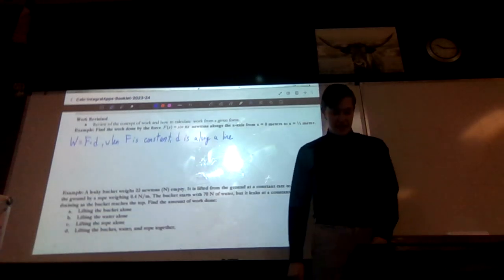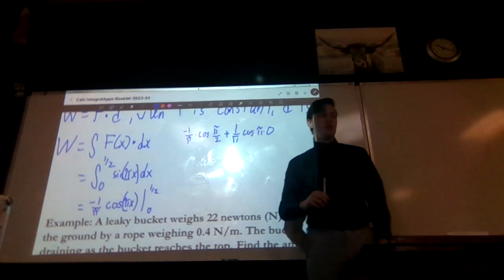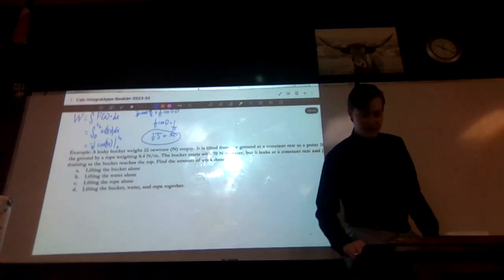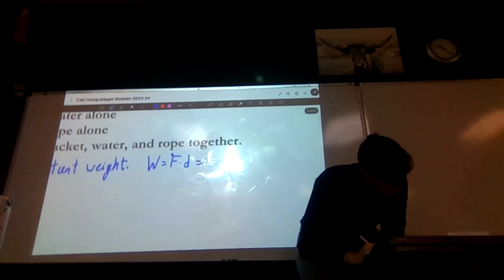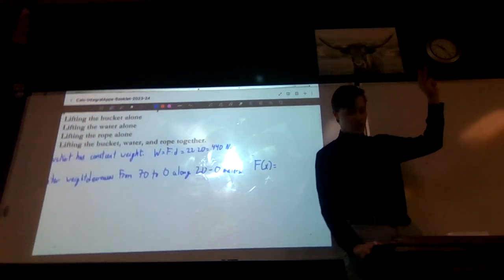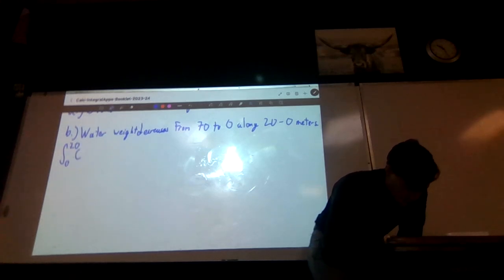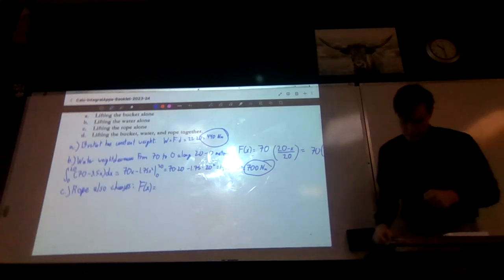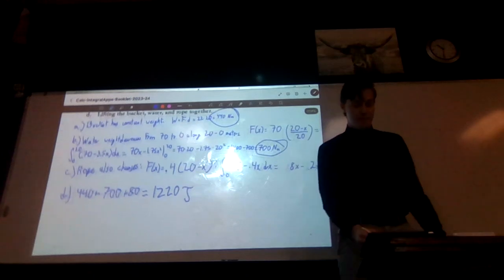4-3 (Isaac, hope you had a good spring break)